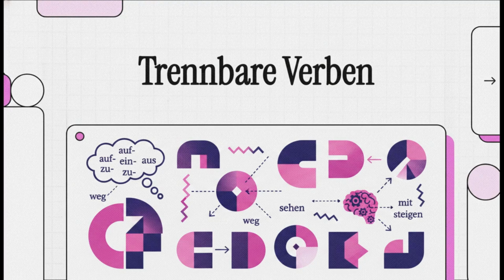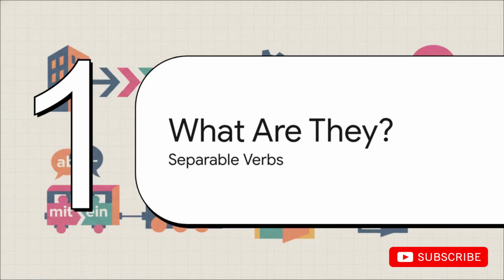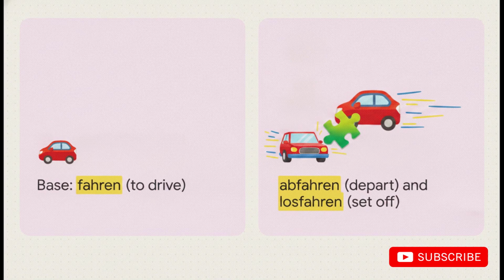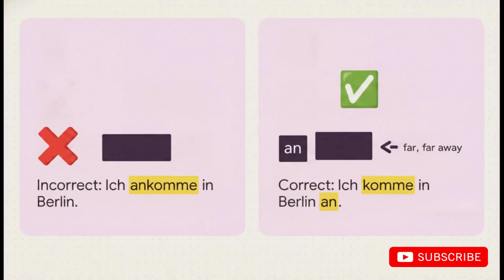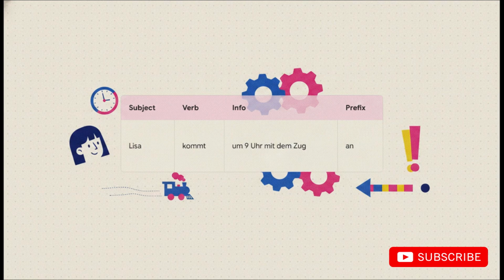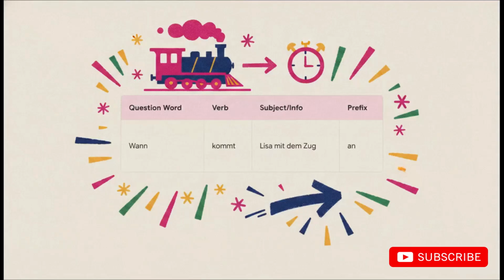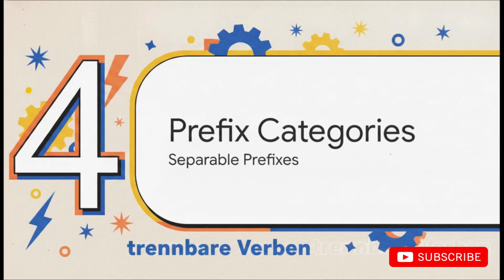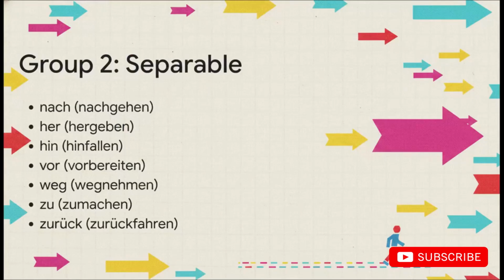German Separable Verbs Explained | Word Order, Prefixes & Conjugation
Learn how German separable verbs work and why their prefixes move to the end of a sentence.

In this lesson, you will learn:

🇩🇪 How separable verbs are formed
🇩🇪 Where the prefix goes in statements and questions
🇩🇪 How to conjugate separable verbs correctly
🇩🇪 The difference between separable and inseparable prefixes
🇩🇪 Useful examples such as “aufstehen”

Perfect for German beginners at A1–A2 level who want to understand German sentence structure and use separable verbs confidently.